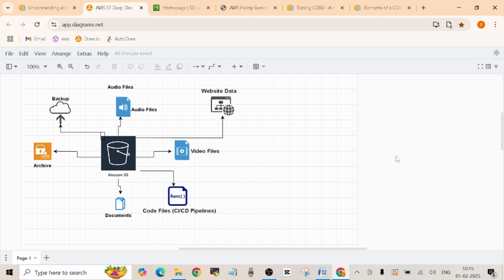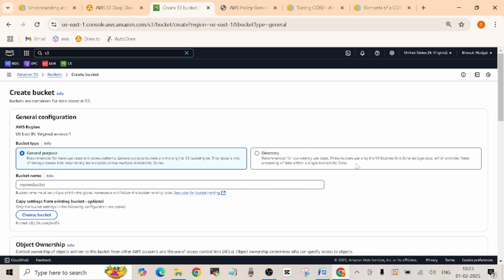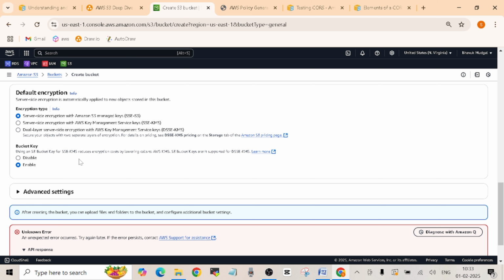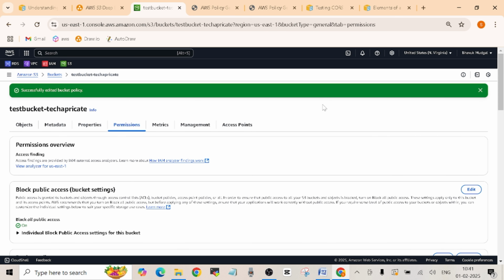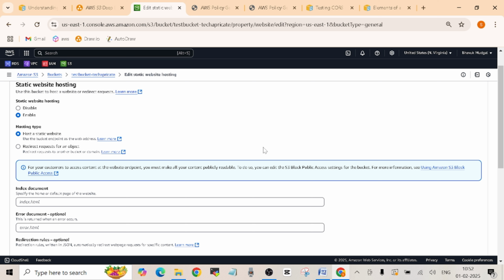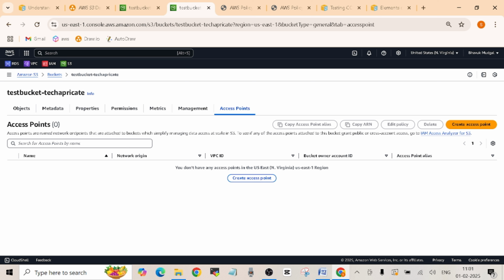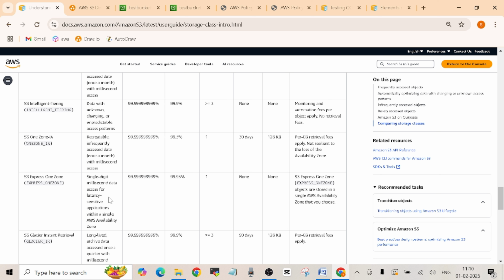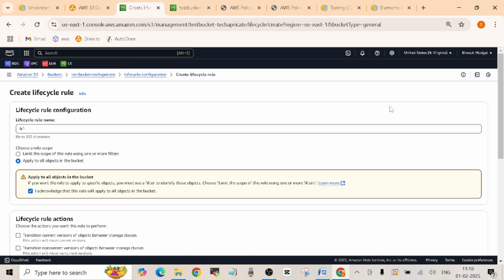🚀 AWS S3 Deep Dive | Master Amazon S3 Concepts in One Video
In this comprehensive AWS S3 tutorial, you’ll learn everything you need to know about Amazon Simple Storage Service (S3) — one of the most essential services in AWS for storing and managing data at scale. Whether you’re a beginner or a DevOps/AWS professional, this video will help you understand S3 concepts in depth with real-world explanations and practical demos.

✅ AWS S3 Concepts and Object-Level Storage
✅ How to Create an AWS S3 Bucket (Step-by-Step)
✅ AWS S3 Storage Classes (Standard, IA, Glacier, etc.)
✅ AWS S3 Transfer Acceleration Explained
✅ AWS S3 Lifecycle Rules (Automate Data Movement & Cost Optimization)
✅ AWS S3 Object Lock for Data Protection
✅ AWS S3 CORS (Cross-Origin Resource Sharing) Configuration
✅ AWS S3 Bucket Policies and Access Management
✅ AWS S3 ACLs (Access Control Lists) Explained
✅ Best Practices for AWS S3 Security & Performance

This AWS S3 Deep Dive is designed to give you complete clarity on how to store, secure, and manage data efficiently in the AWS Cloud.
By the end of this session, you’ll be able to confidently use S3 in your DevOps projects, configure secure access, and apply cost optimization strategies for real-world workloads.

🧰 Topics Covered

How S3 stores data as objects

S3 bucket creation and configuration

Lifecycle management and versioning

Transfer acceleration and performance tuning

Access control using policies and ACLs

Understanding CORS in S3

Real-world S3 use cases and best practices

🔗 More DevOps & AWS Tutorials

📺 Watch our AWS & DevOps Projects Playlist: [Add Your Playlist Link]
📺 Learn Terraform Projects on AWS: [Add Your Playlist Link]

Storage Tiers:

AWS Simple Storage Service (S3) Concepts
Object level storage
AWS S3 Transfer Acceleration
AWS S3 Lifecycle Rules
How to create an AWS S3 Bucket
AWS S3 Object Lock
AWS S3 CORS (Cross-Origin Resource Sharing)
AWS S3 Storage Classes
AWS S3 Bucket Policies
AWS S3 Access concepts
AWS S3 ACLs (Access Control Lists)